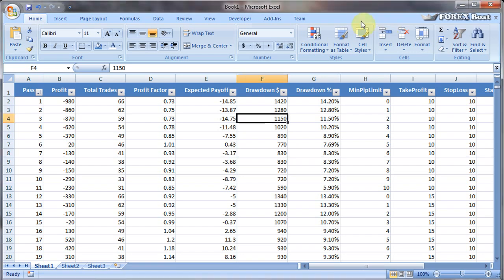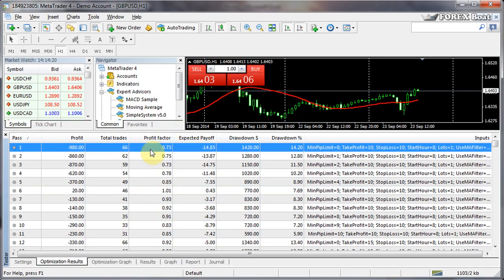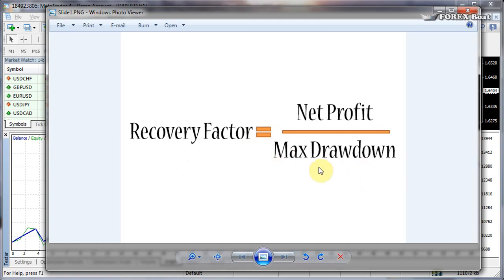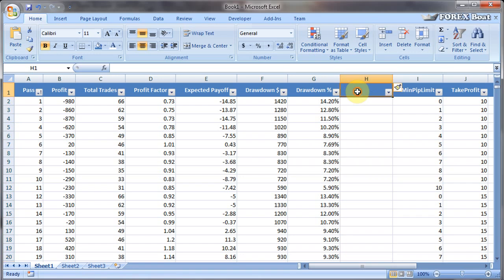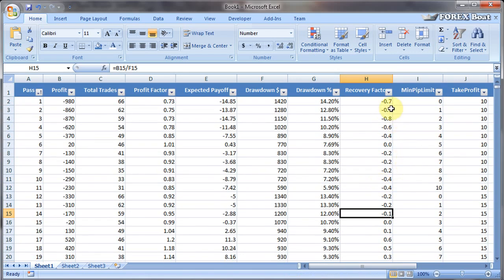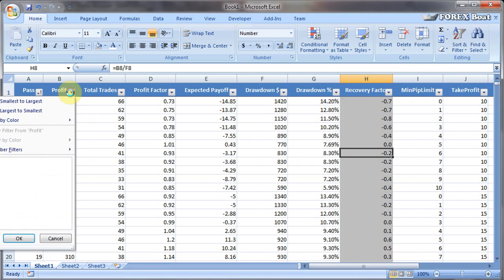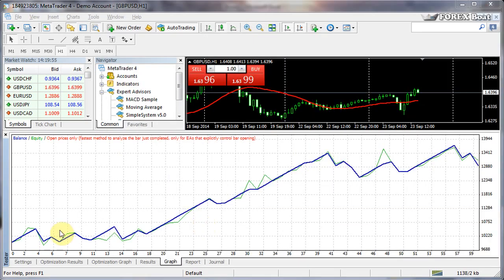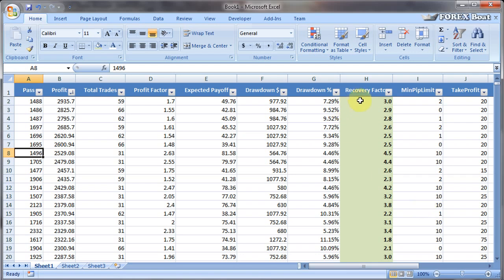3 décembre 2025